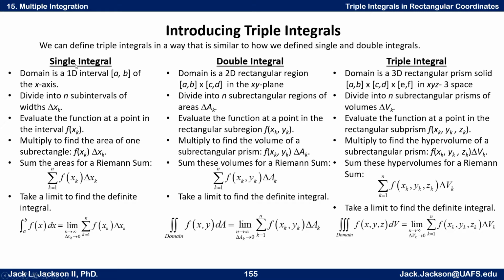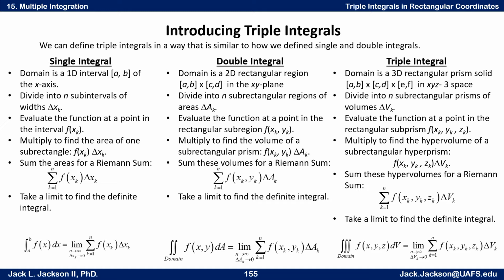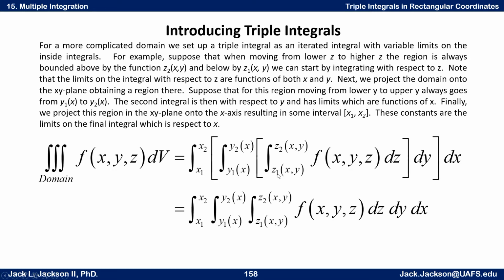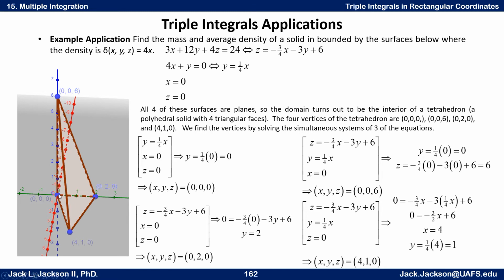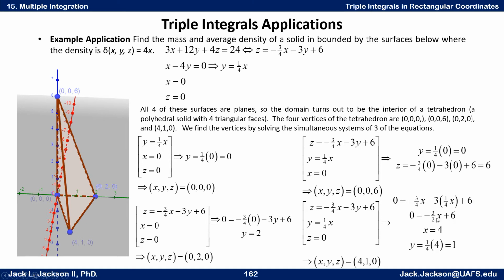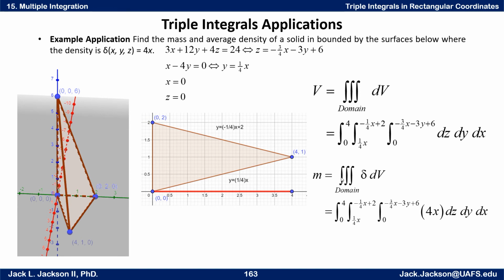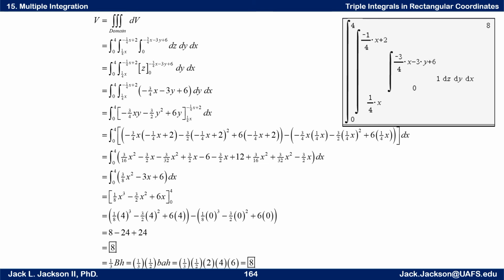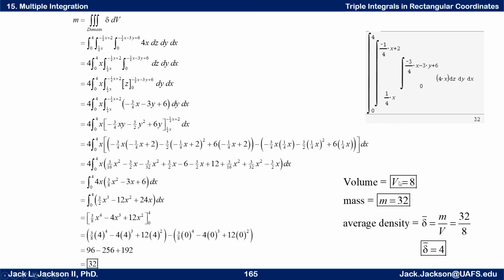Calculus 15.16 Triple Integrals in Rectangular Coordinates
We introduce the concept of a triple integral and work out an example of volume and density of a tetrahedron in rectangular coordinates.